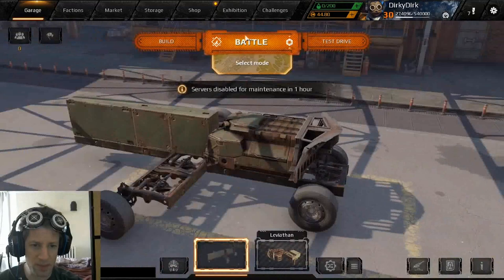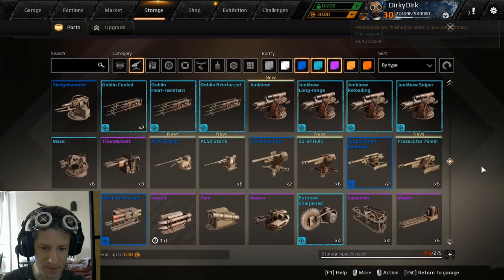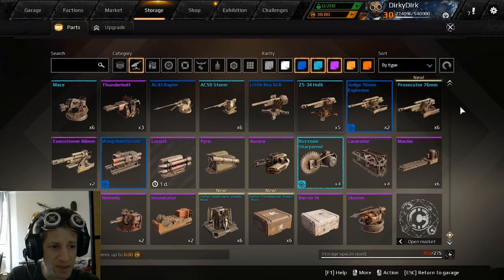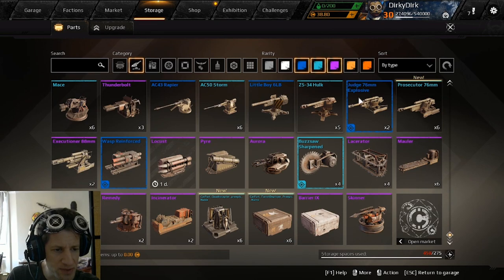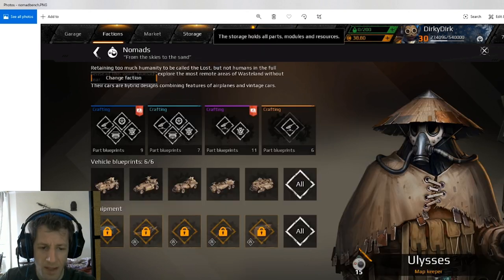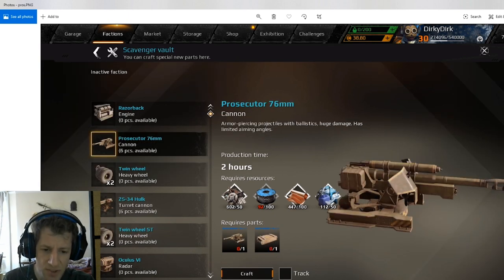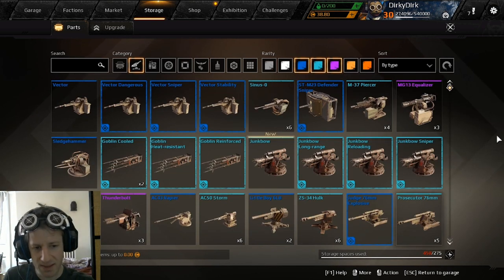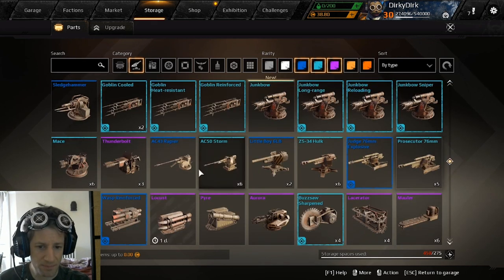How to upgrade [And is it worth it? Rare to Special]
Dirky Dirk goes back to the test server to see How to Upgrade (careful! recipes may change) rare weapons to special weapons and to compare the damage. Is it worth upgrading?

Thank you current patreons: JuneBug, Terabitman, MajorGaming, Sleep(Bot)!

and submit your own build idea, frame layout, armored vehicle. Dirky will add whatever wheels and weapons are best! Or if not, whatever he has in inventory.

Do you like our Crossout videos? Click on the link below to view more

Crossout is a post-apocalyptic MMO-action game for the PC and console. The game offers PvP engagements on a variety of maps, involving AI-participants, real players and their handcrafted vehicles, as well as PvE missions

The gameplay is announced to be focused around the creation and subsequent upgrade of the player's vehicle through combat and trade as well as the crafting of new items.